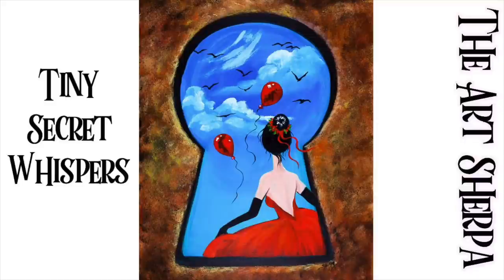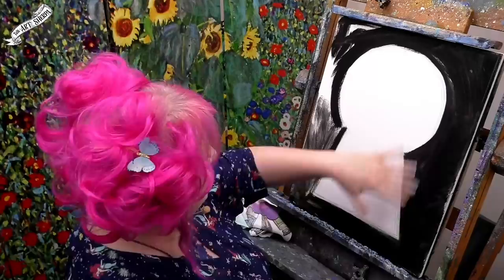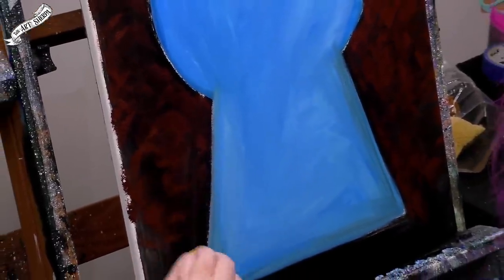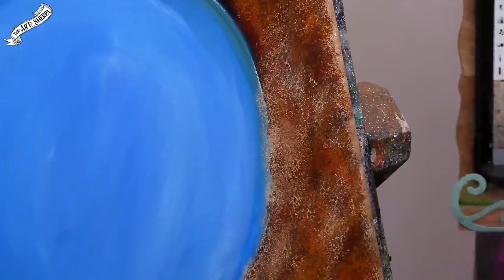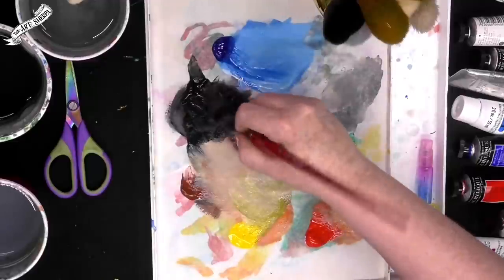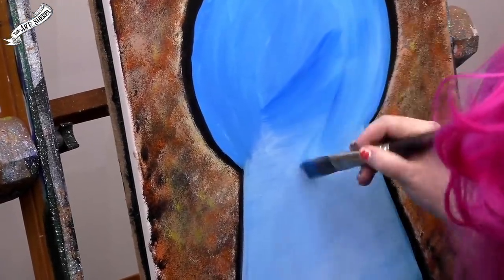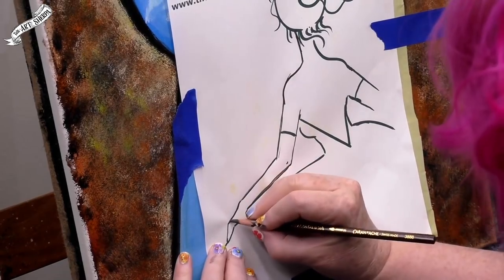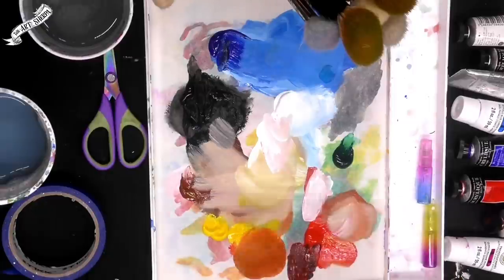Easy Tiny Secret Whispers 🤫 Fan Art Step by step Acrylic Tutorial | TheArtSherpa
Easy Paint along of the Girl in a red dress  through the Keyhole Scene from the opening credits of Secret Tiny Whispers 🤫 . This is a Beginner Acrylic  painting step by step lesson for new artists Fully guided YOU CAN PAINT THIS with The Art Sherpa 🎨 👩‍🎤 Hoots : 🦉

This class is for : students looking for fun real step by step art instruction that explains all the tools, techniques and color mix’s needed to painting in terms a beginner can really understand. This is For fans of the show and for new artists that love surreal romantic art.
I will be covering how to : Sponge rust and clouds. Paint a Girl from behind
Chapters 9
00:00     Intro
02:25     Step 1   Blocking in Keyhole
11:54     Step 2   Rusty Layers for Patina
28:01     Step 3   Define Keyhole and Patina
36:35     Step 4   Sky and Clouds
43 36     Step 5   Transfer Image
48:35     Step 6   Underpainting of the Girl
59:37     Step 7   Define Skin, Arms and Hair
1:06:10  Step 8   Red Highlights and Shadows
1:16:18  Step 9   Birds and Strings
126:24   SIGN

Brushes
1” Cutter Chunking Hog Brush
# 24 (Raphael) Bright
#8 TAS Cats Tongue
#4 TAS Round
#1 TAS Detail Brush
Sponge
Cretacolor Pastel White Pencil or Chalk or Chalk Pencil
Artist Tape (optional)
StaWet Palette (optional)
16 x 20 Canvas

🖼 CANVAS